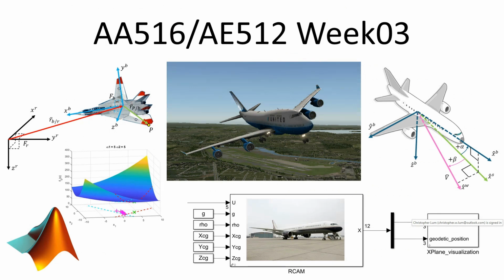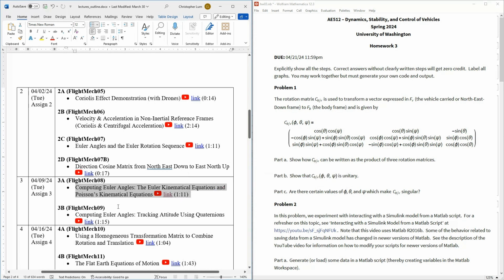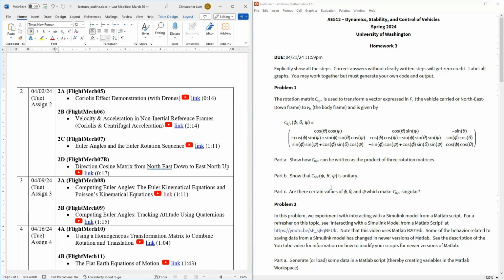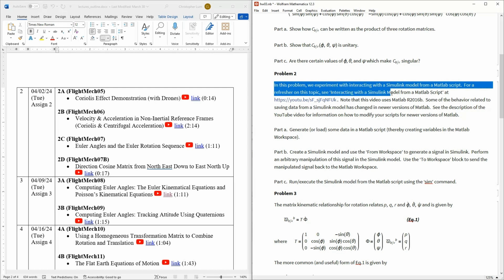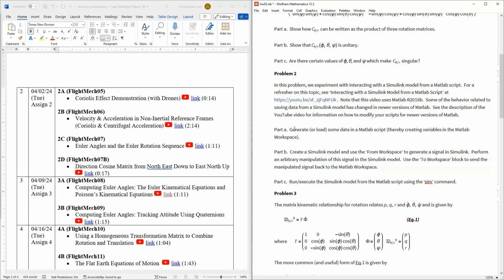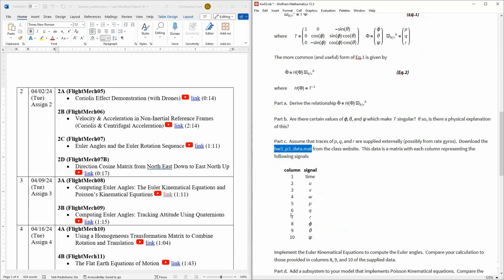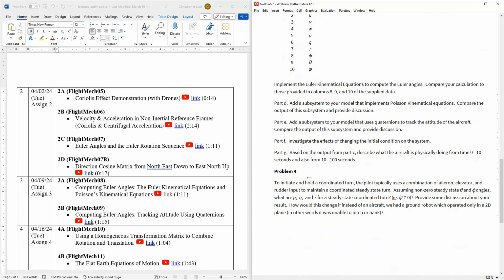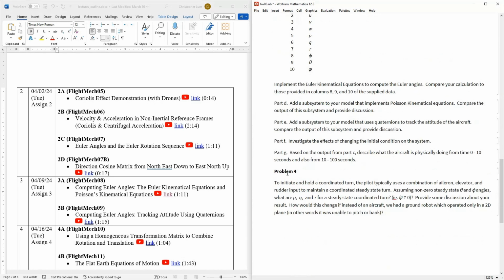AA516/AE512 Week03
This is the lecture schedule and homework for week03 of AA512 and AE512.